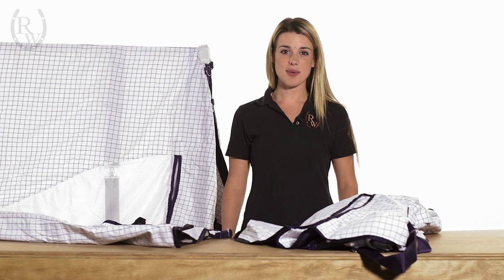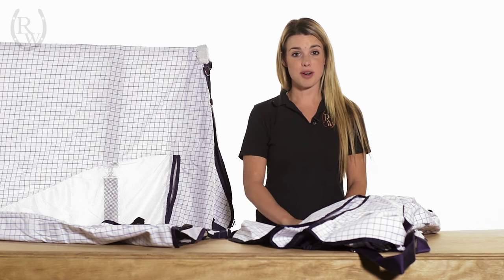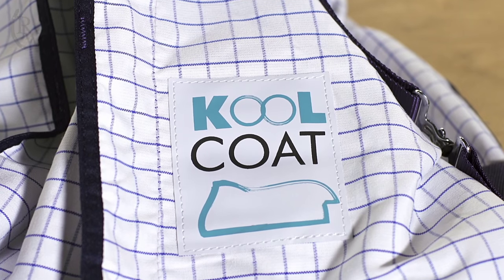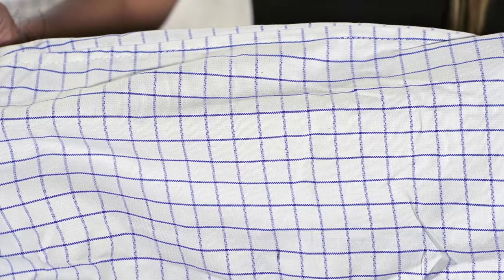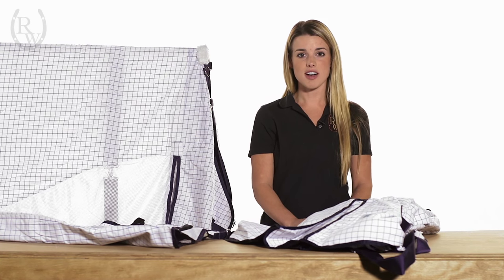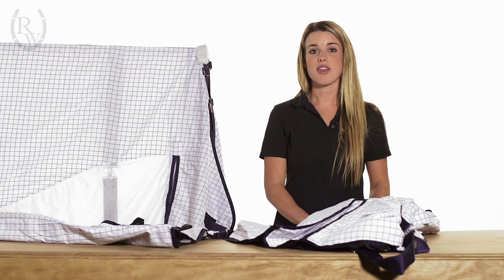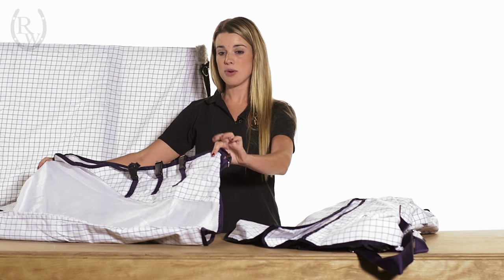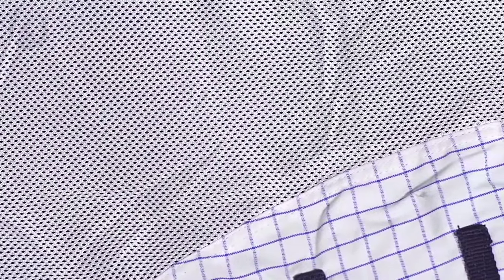Kool Coat UV-Blocking Cool Turnout Sheets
Constructed from durable materials with a reliable design, Kool Coat Sheets offer great protection and unbeatable comfort that we have come to know, love, and expect from the Kool Coat Brand.

Kool Coat provides the peace of mind every horse owner hopes for during the hot summer months, protecting your horse from biting insects and 70% of the harmful UV rays. They effectively promote air flow and circulation to keep the coat cool, even in extreme heat.